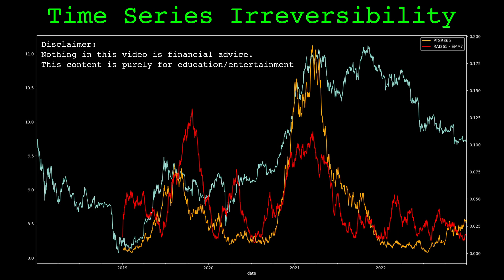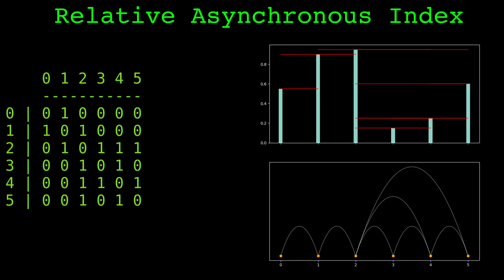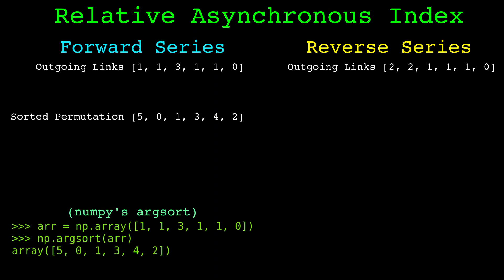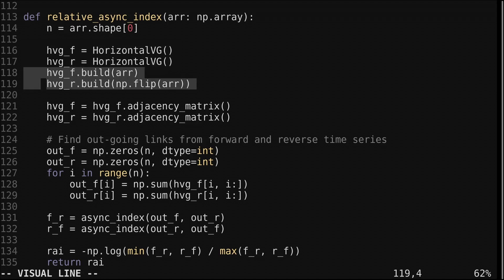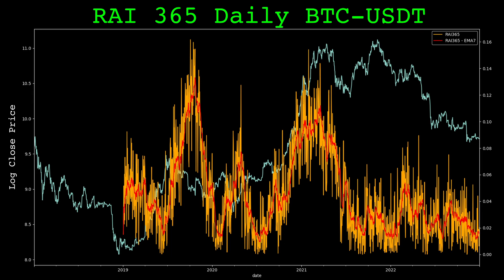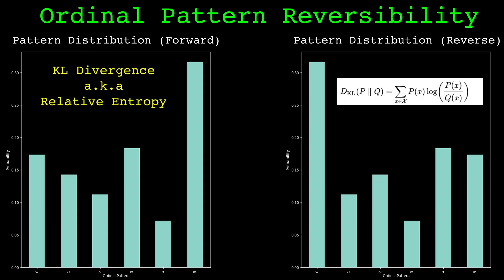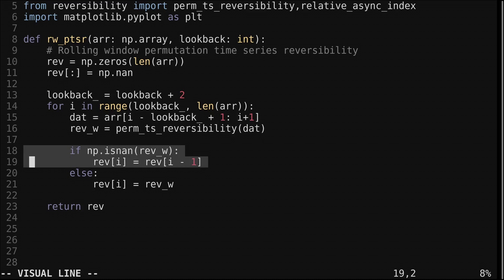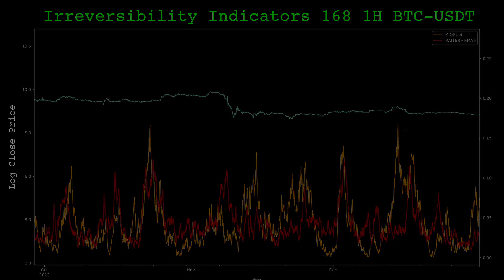Time Series Reversibility | Algorithmic Trading Indicators in Python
I show two measures for time series reversibility. A time series is reversible when the statistical properties are preserved when series is reversed. High values of these measure indicate irreversibility.  Irreversibility gives us an implicit measure for nonlinear dynamics in the price/input.

The two measures are quite different computationally but have similar outputs. One is based on horizontal visibility graphs while the other is based on permutation/ordinal patterns.

Citations

Yang, P., Shang, P. Relative asynchronous index: a new measure for time series irreversibility. Nonlinear Dyn 93, 1545–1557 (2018).

Zanin M, Rodríguez-González A, Menasalvas Ruiz E, Papo D. Assessing Time Series Reversibility through Permutation Patterns. Entropy. 2018; 20(9):665.

Zanin M, Papo D. Algorithmic Approaches for Assessing Irreversibility in Time Series: Review and Comparison. Entropy (Basel). 2021 Nov 8;23(11):1474. doi: 10.3390/e23111474. PMID: 34828172; PMCID: PMC8622570.